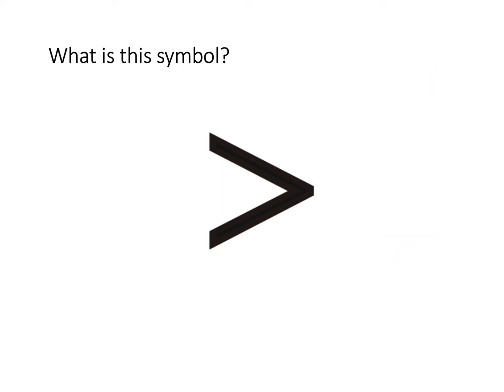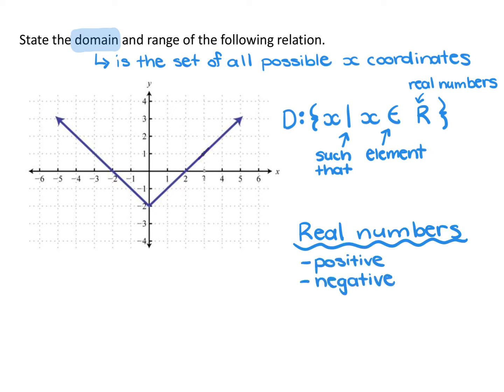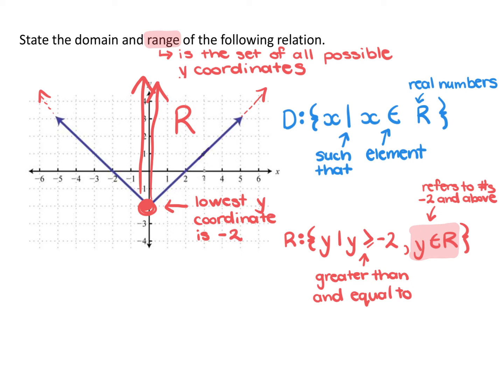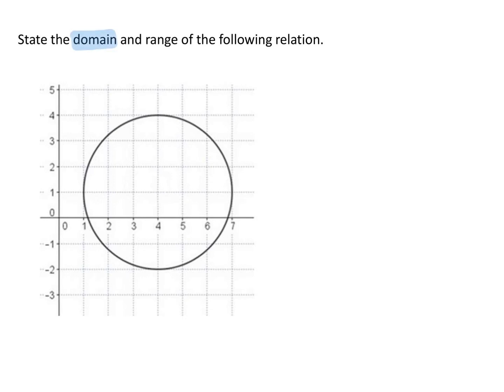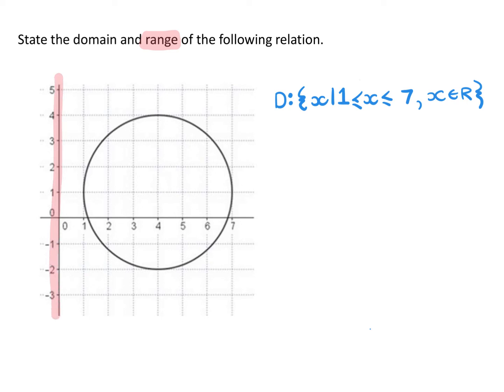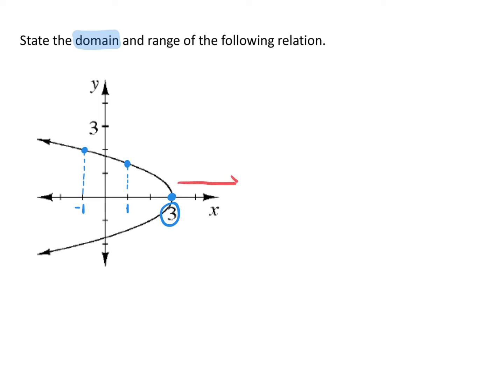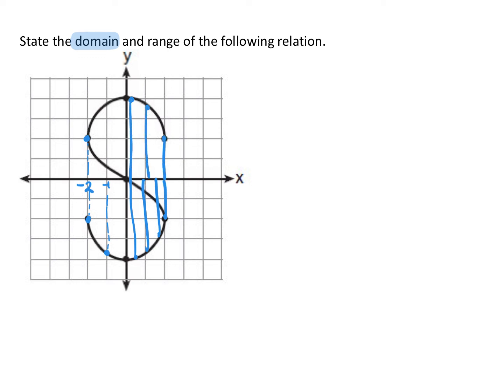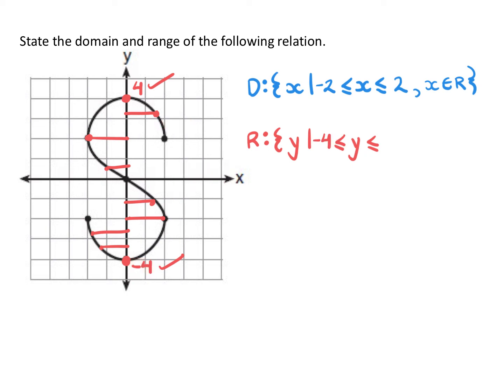Domain and Range of Graphs